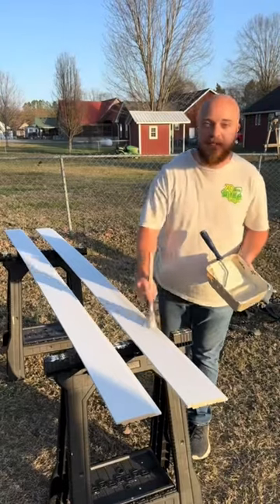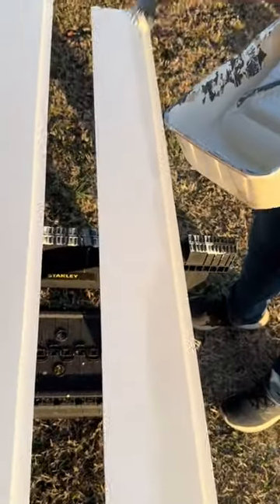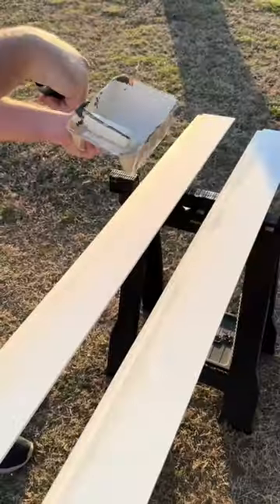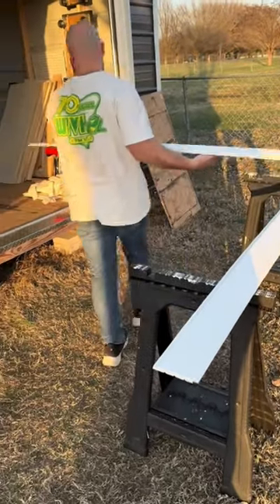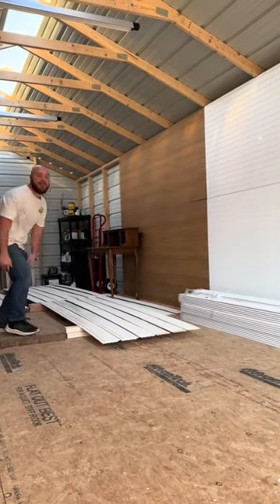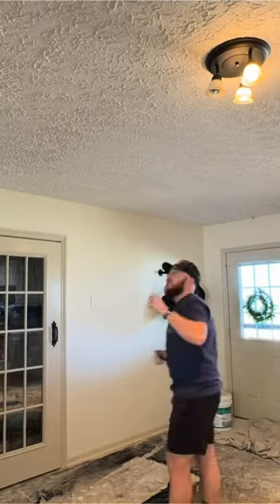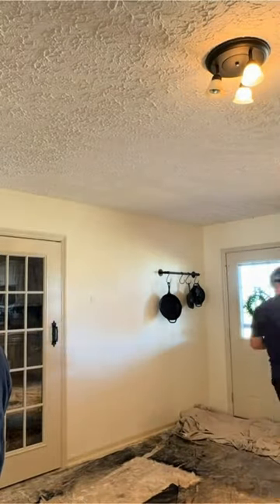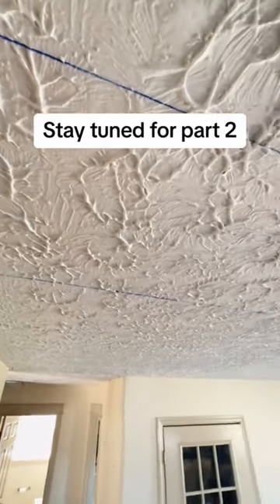Putting Shiplap On our Ceilings pt. 1